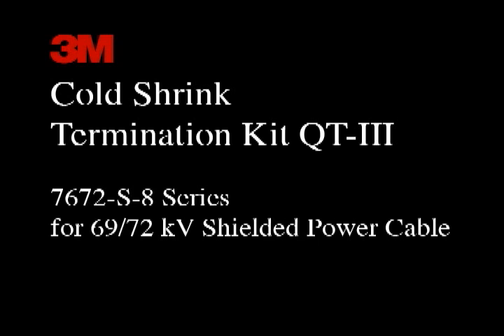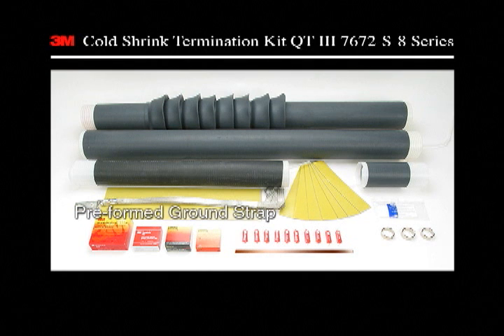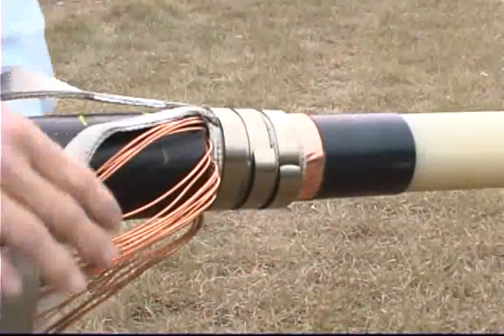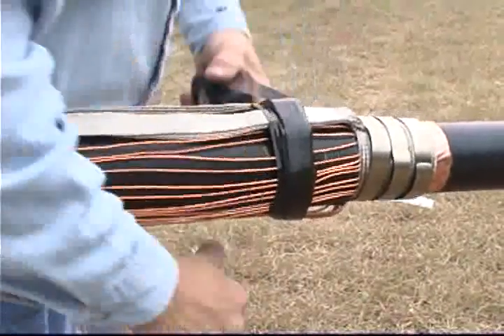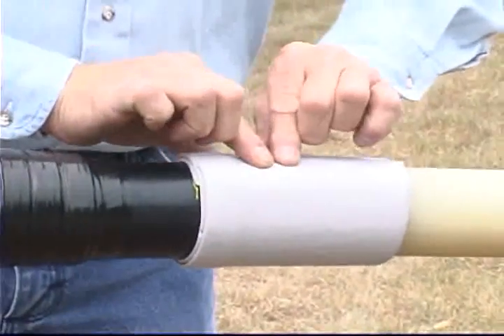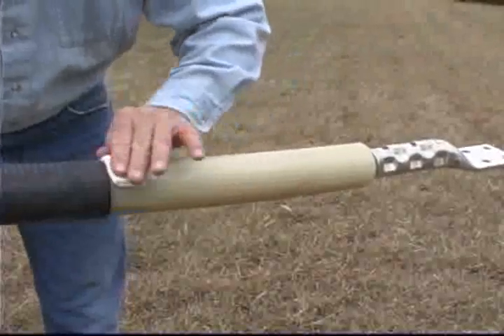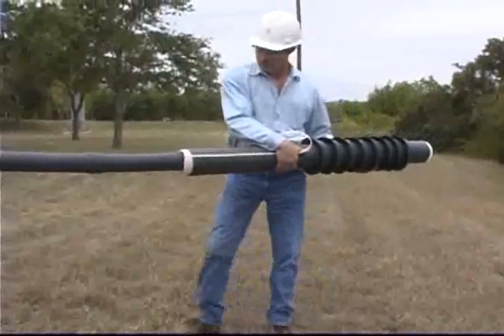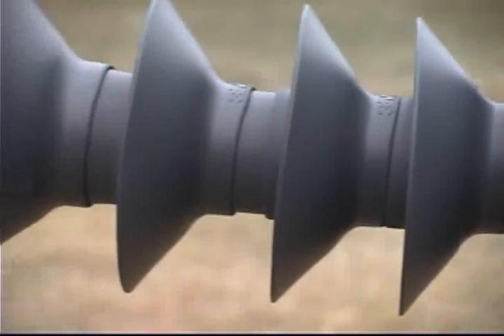KABLO BASLIK 69 kV BOR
69 kV KABLO ICIN BASLIK MONTAJI SOGUK BUZUSMELI TIP